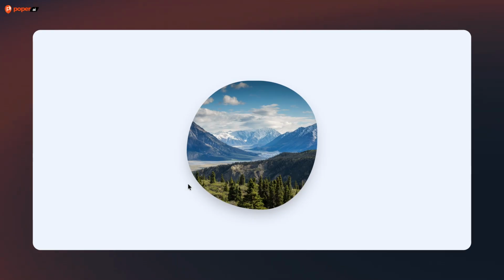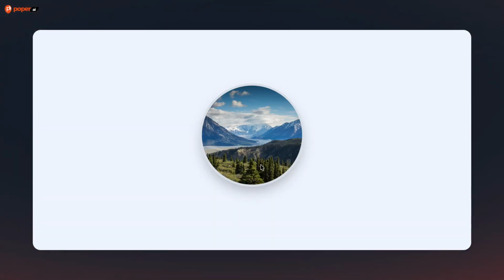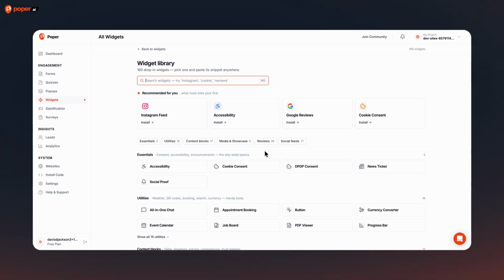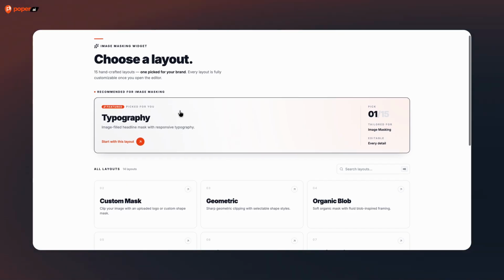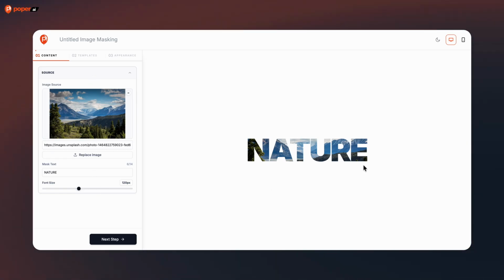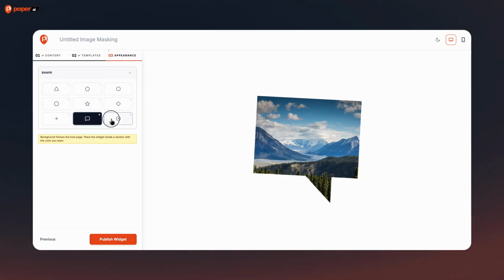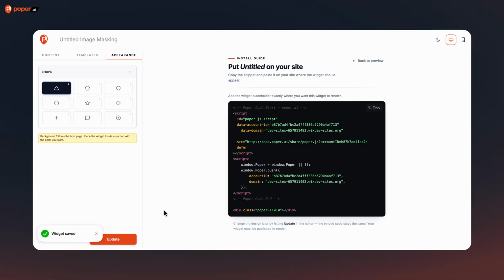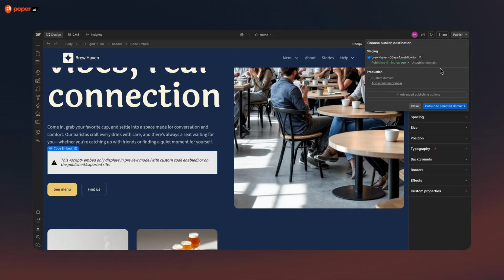How to Add an Image Masking in Webflow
Want to create eye-catching images with unique shapes on your Webflow website?

In this tutorial, you'll learn how to add an Image Masking Widget to your Webflow website and display images with creative masks to make your banners, portfolios, landing pages, and website content stand out.

Perfect for:
• Business websites
• Portfolio websites
• Landing pages
• Creative agencies
• Personal websites
• Brand showcases